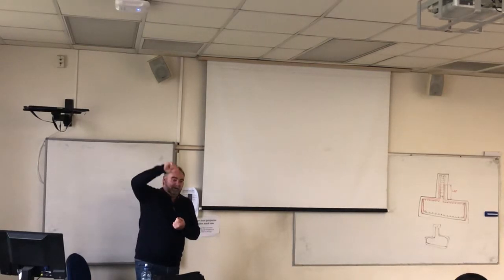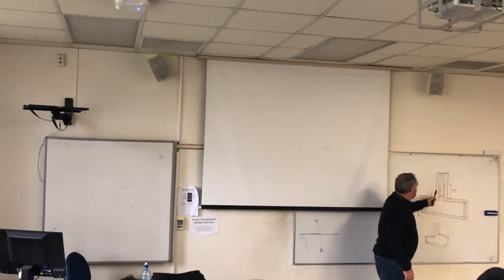Week 9 CSD Part1